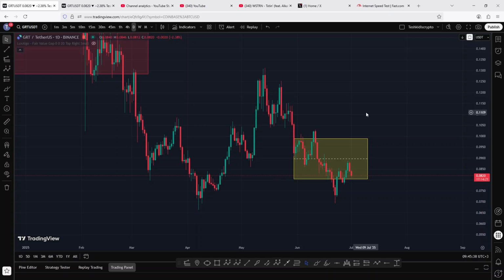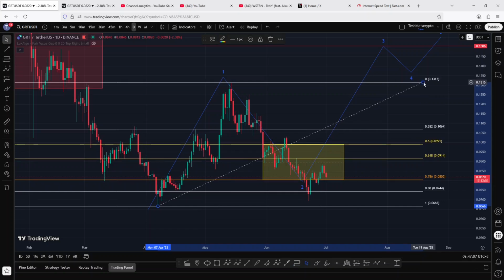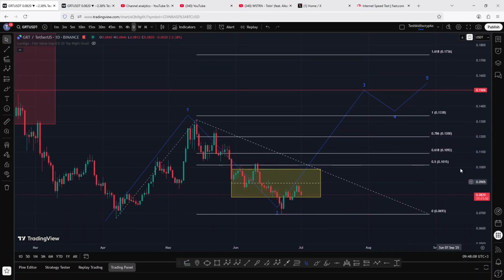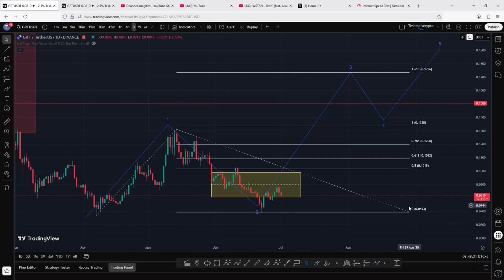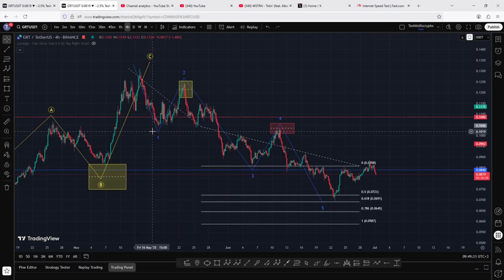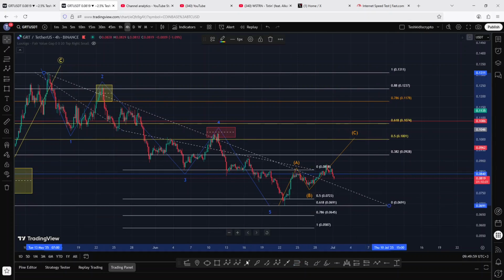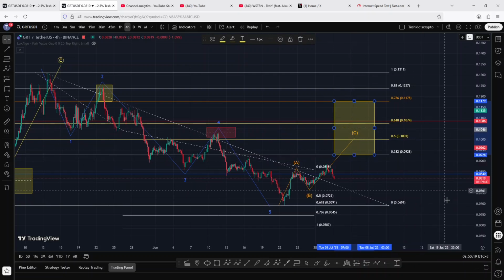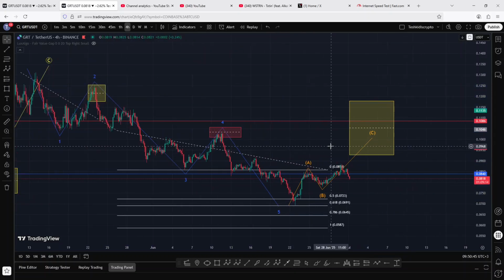🚨THE GRAPH (GRT) HOLDERS ACT NOW OR MISS OUT ON THIS [GET READY !!!]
Exchanges / Products

Follow Teshkid For More Alpha
👉Youtube Membership

📧In Case of any Queries Just Reach To Us:
Educational Materials